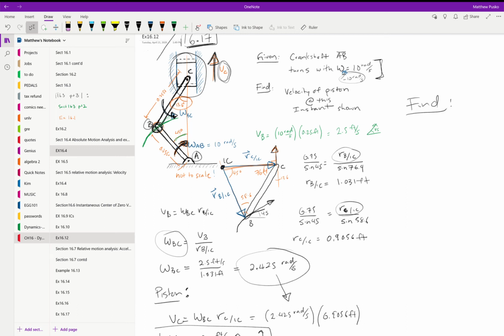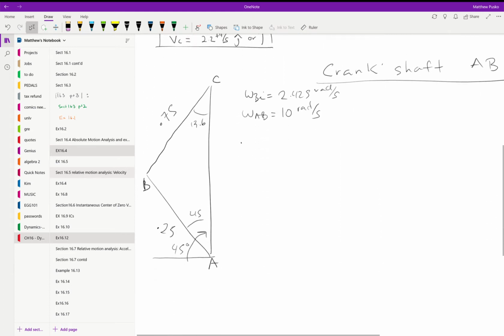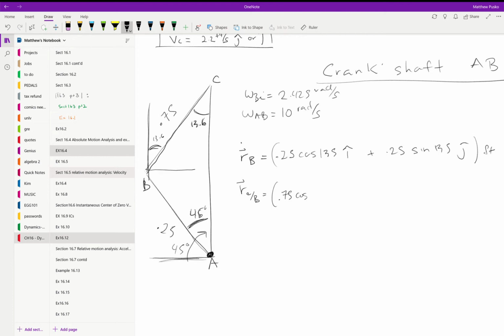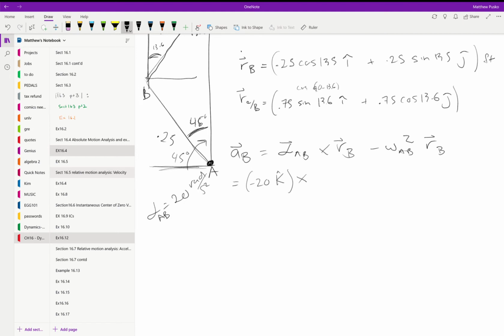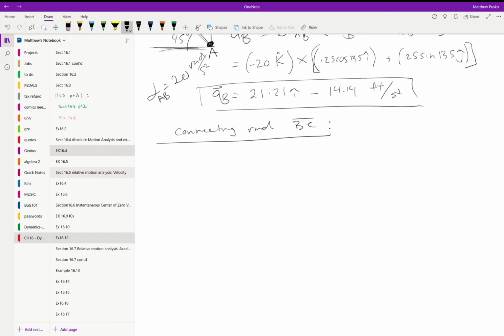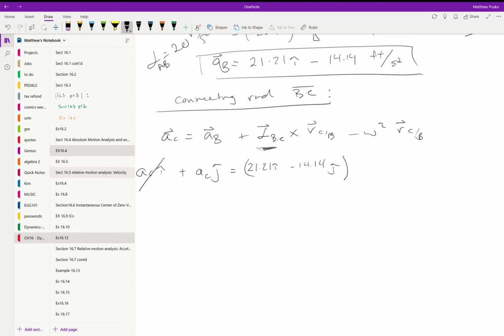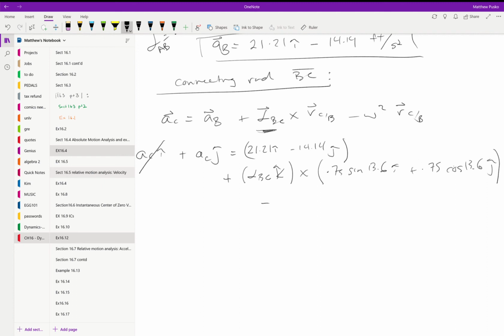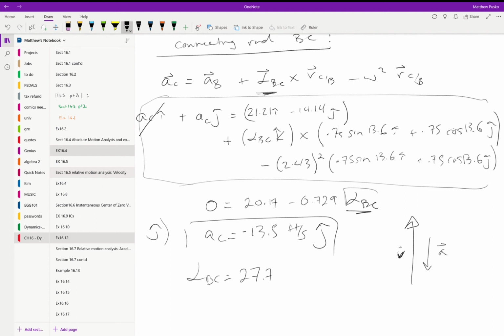Ex16.17 - Engineering Dynamics - Matt Pusko